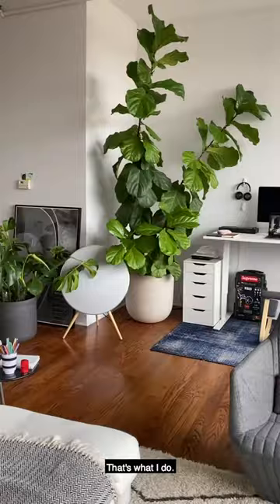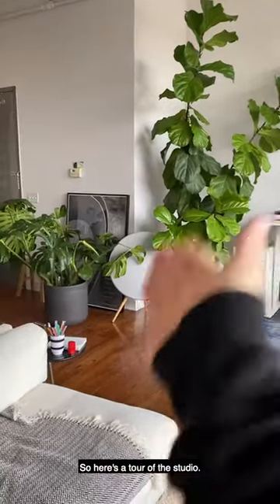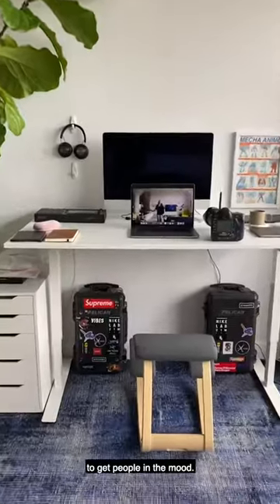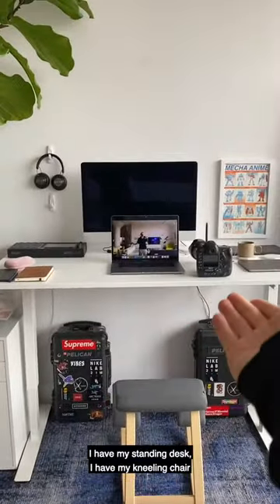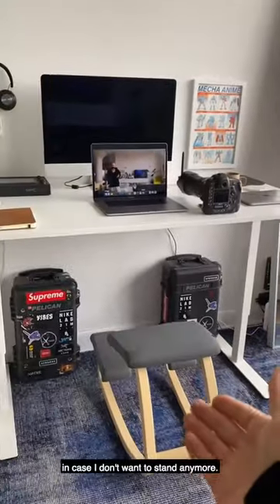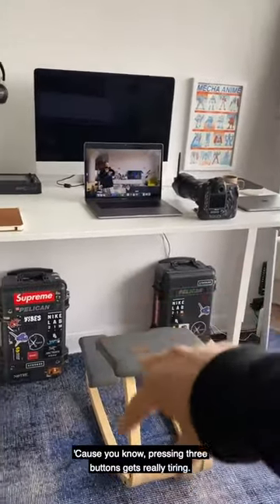Working from Home with Tyler Joe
The photographer talks Zoom photo shoots, TikTok, and the compulsive need to clean.

Videographer and photographer: Tyler Joe
Writer: Halle Lagatta
Graphic: Rachel Picks